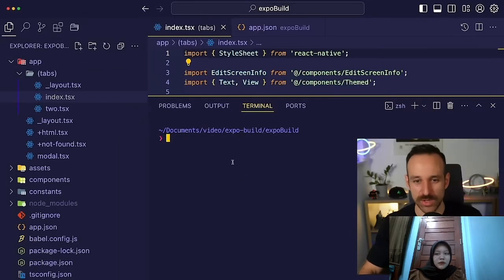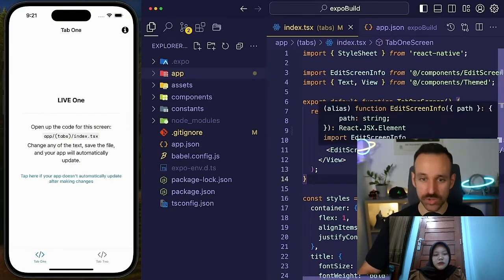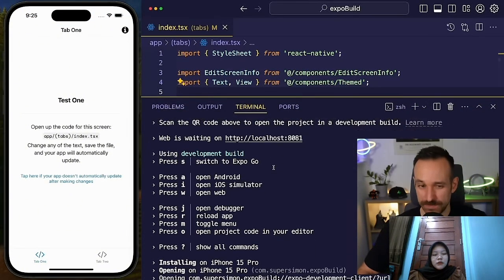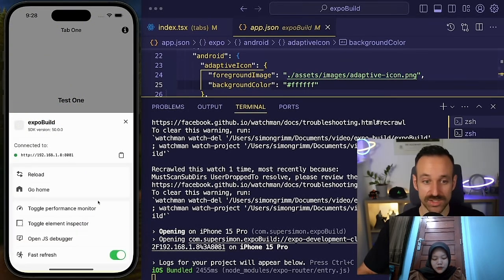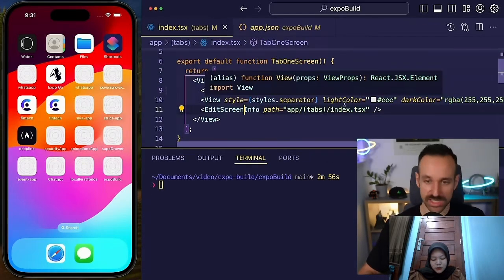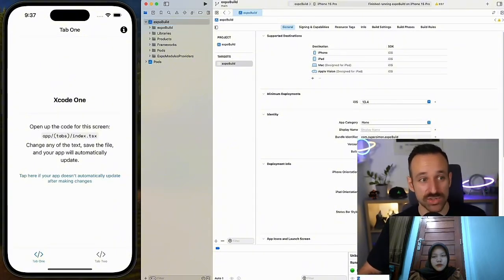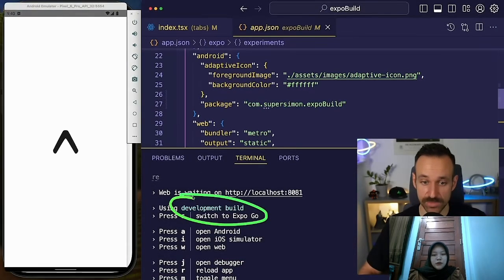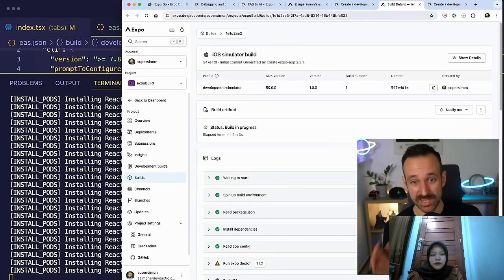Menyimak Materi pertemuan 15- Dasar Pemrograman Mobile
Nama : Ririn Juliyanti
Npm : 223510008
Kelas : 5C